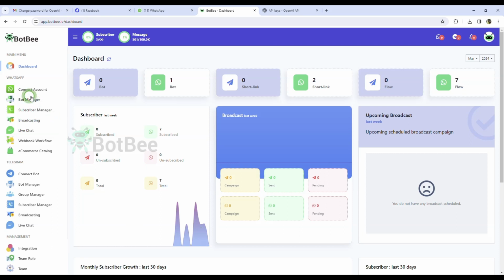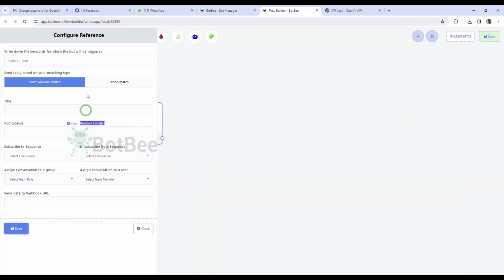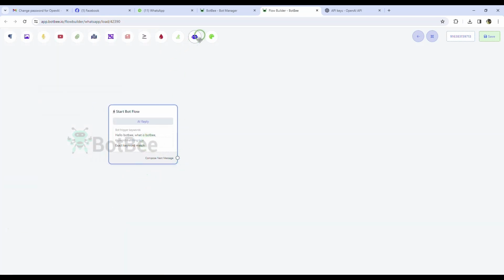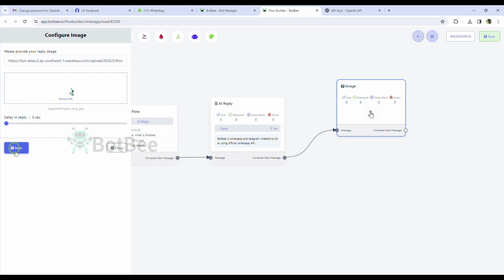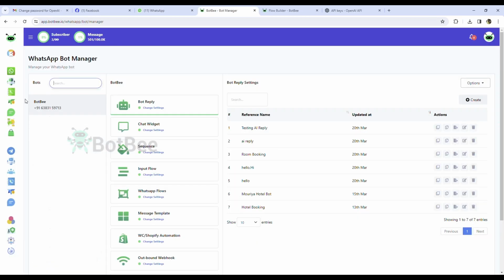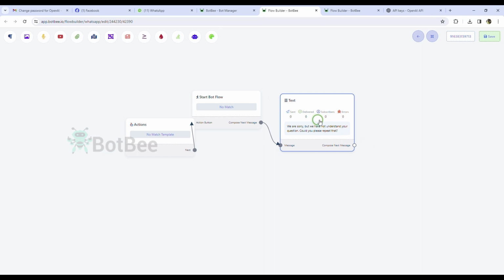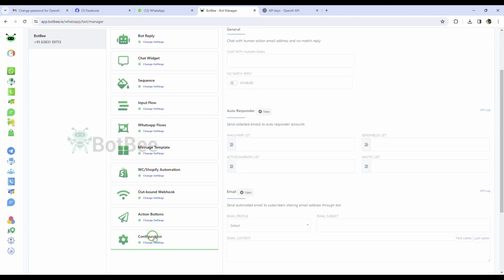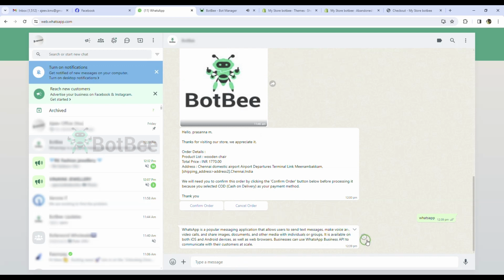Integrating ChatGPT with BotBee for WhatsApp and Telegram Chatbots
How to use ChatGPT - AI Reply in BotBee for WhatsApp and Telegram Chatbot